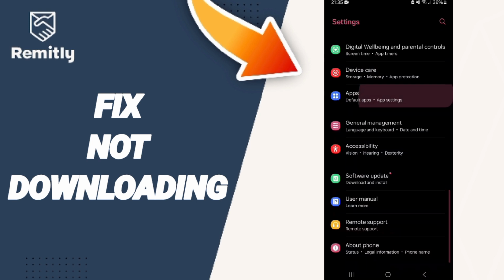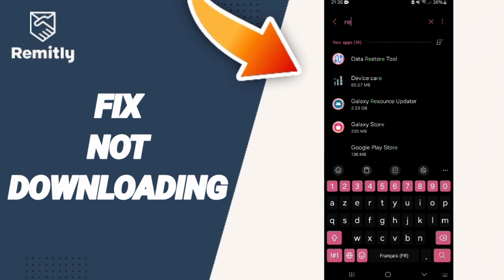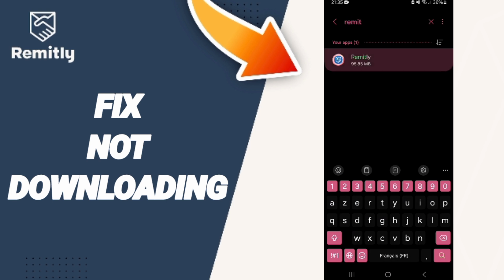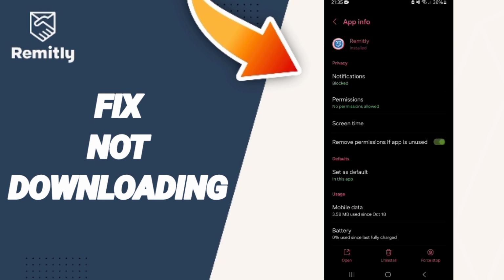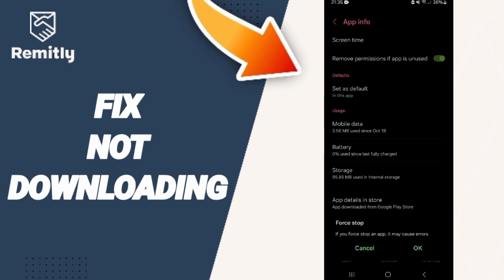How To Fix Not Downloading On Remitly Send Money & Transfer App